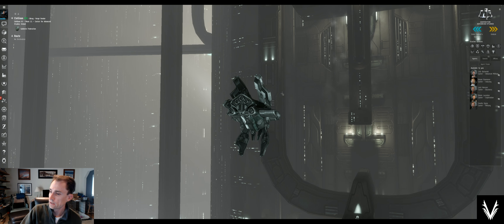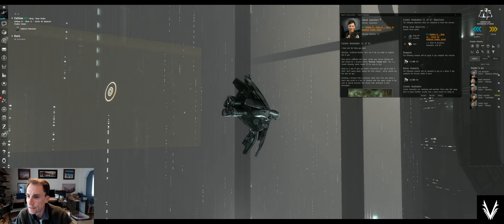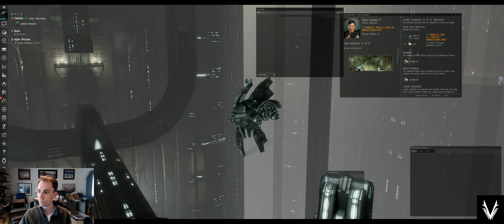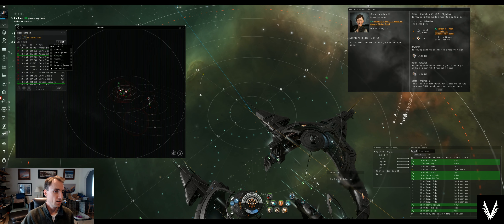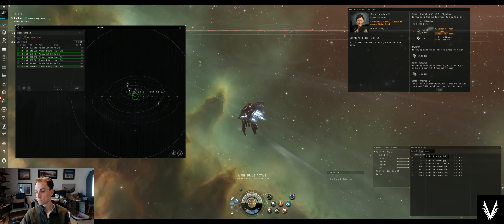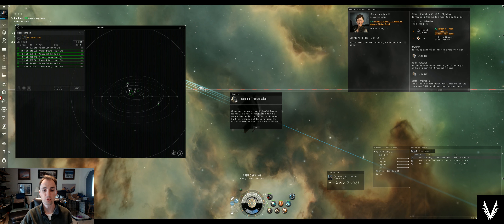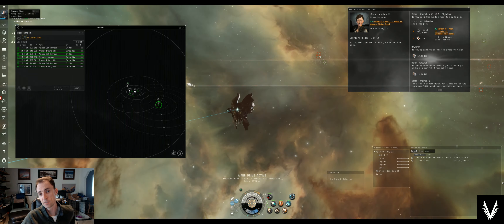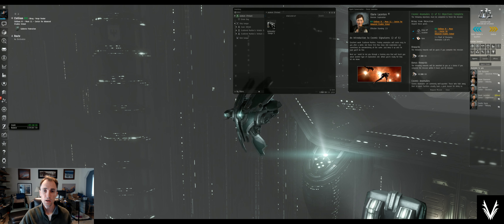Eve Online - Career Agent: Exploration - Cosmic Anomalies (1 of 5)